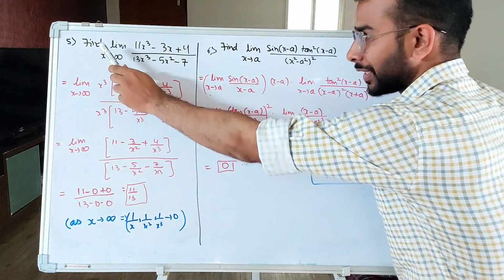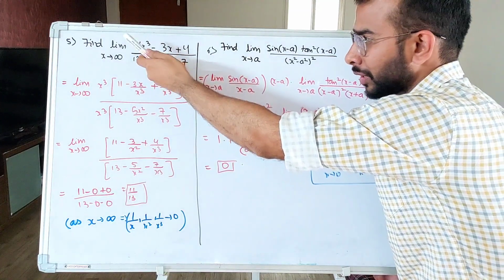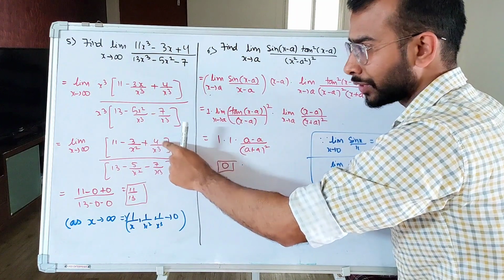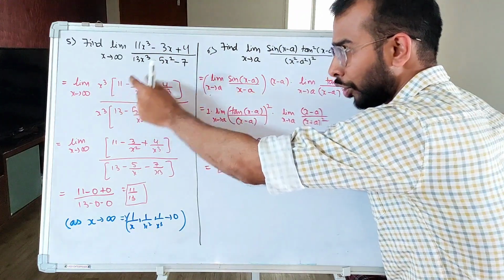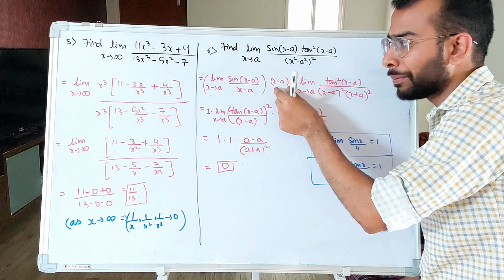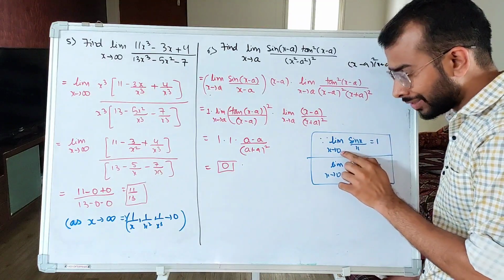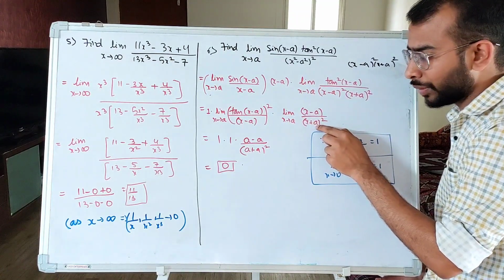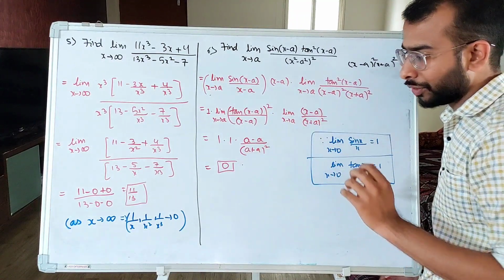Limits - 5,6| IPE | First year | InterMaths | 1B | Lalit Rankawat | SimplifyMathswithLalit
We will cover the important questions of Junior IA and IB of Telangana State Board(11th  IPE).

Here we have discussed one question from the topic Limits